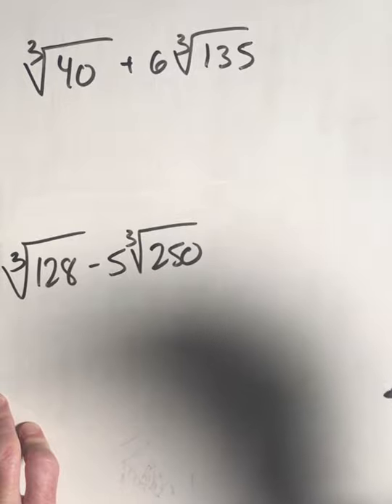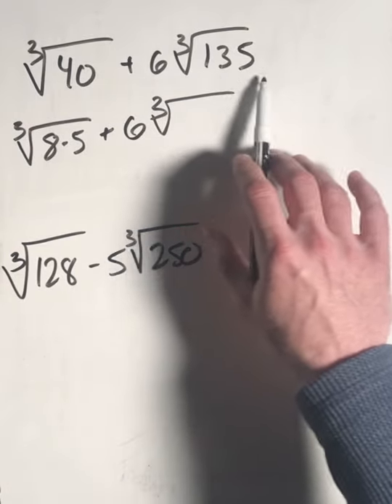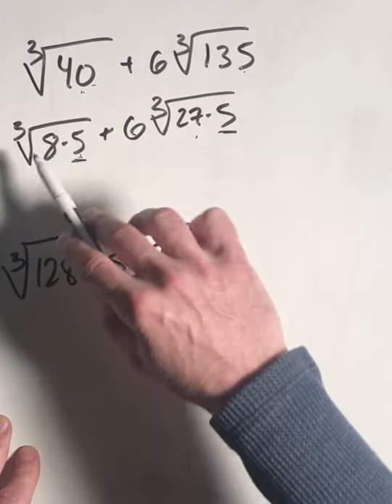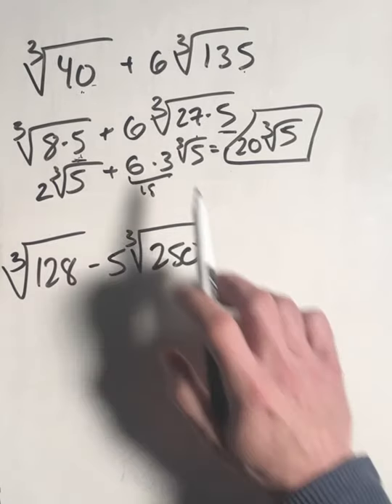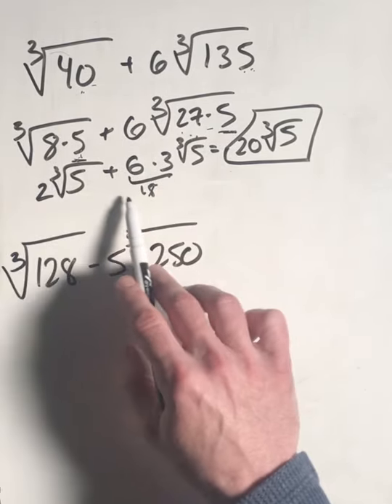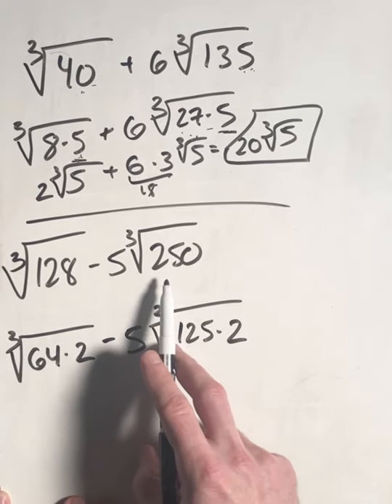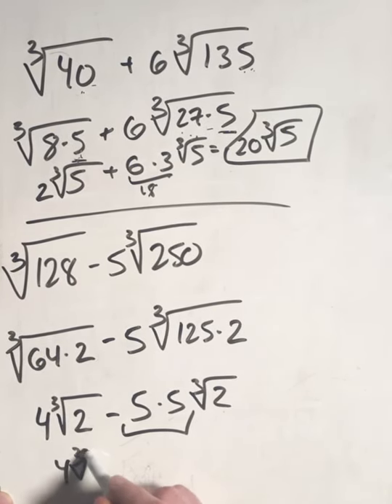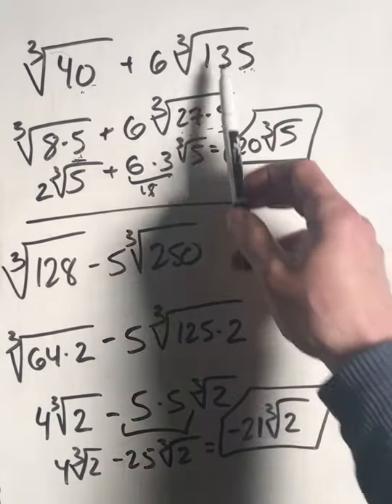15.3.4 Adding and Subtracting Cube Roots by Simplifying Radicals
How to add and subtract cube roots.  Simplify all radicals first then combine like radicals.  Use already simplified radicals as clues to help find factors of yet to be simplified radicals.